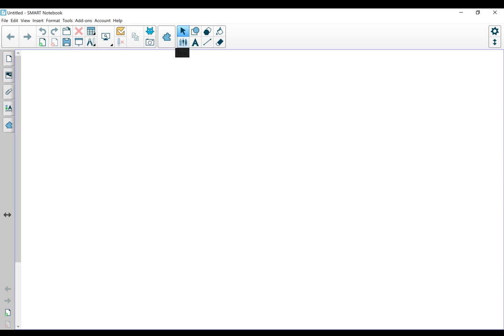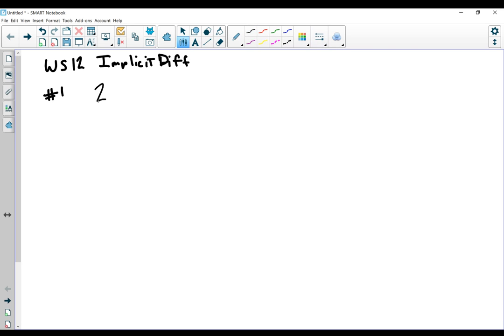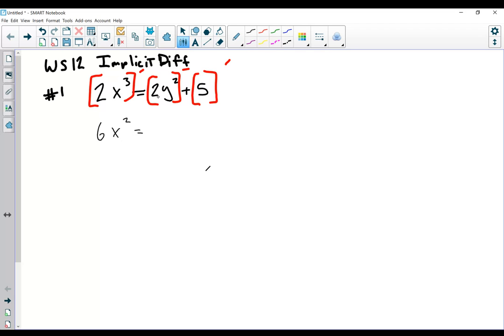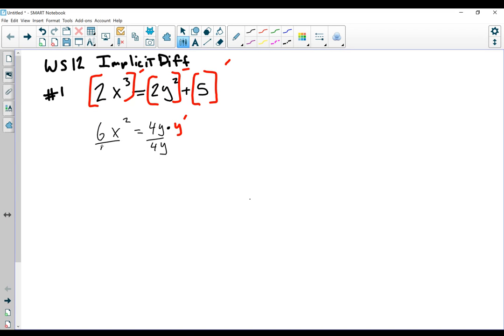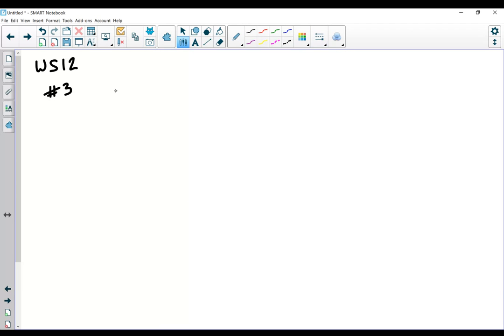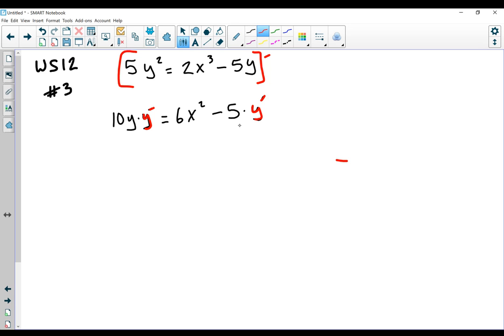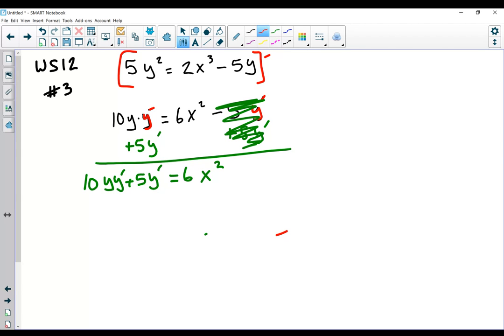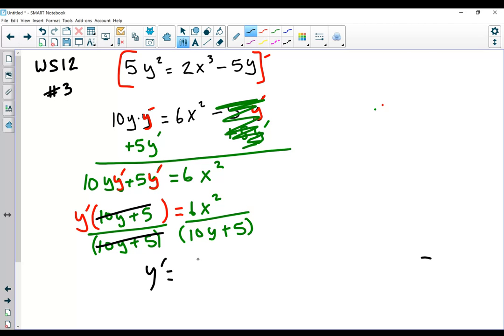hints for WS 12 #1 &#3